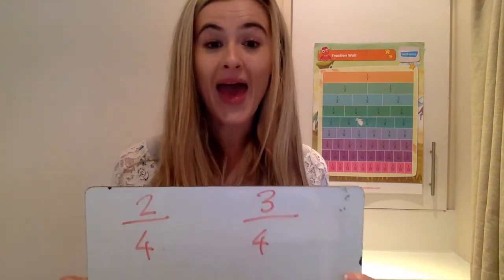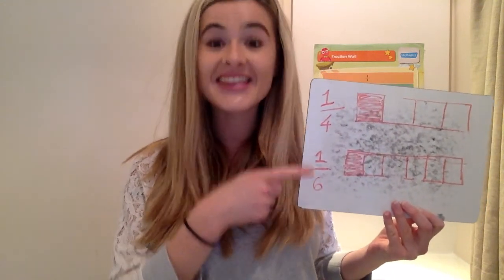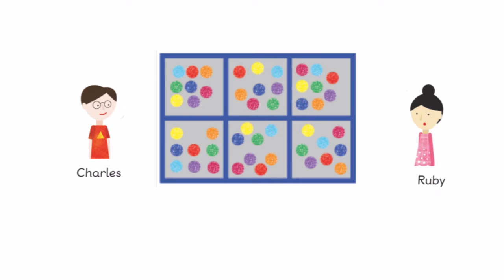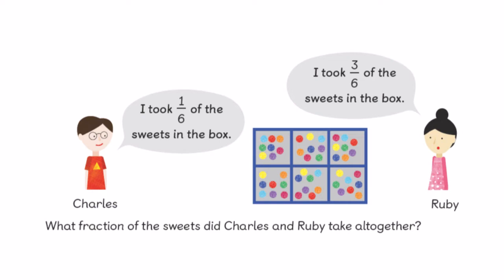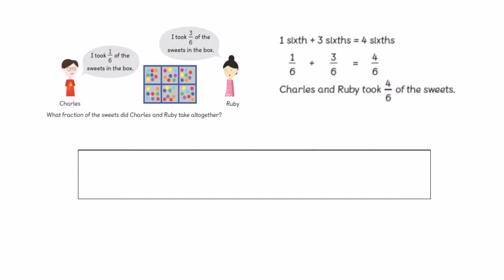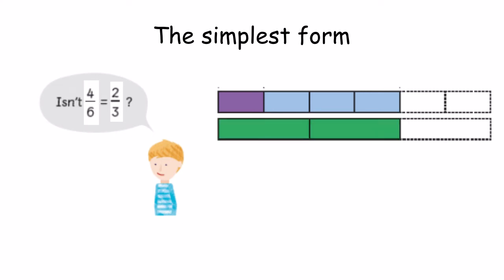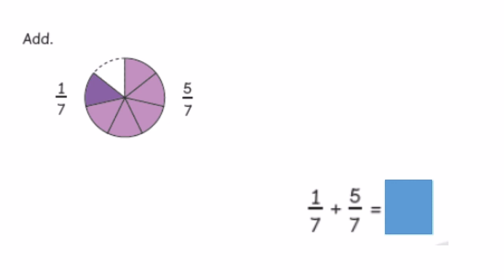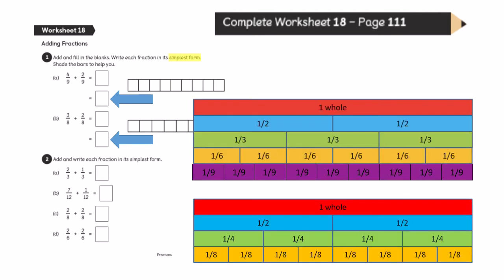Lesson 11 Adding Fractions - 17.06.20 Year 3